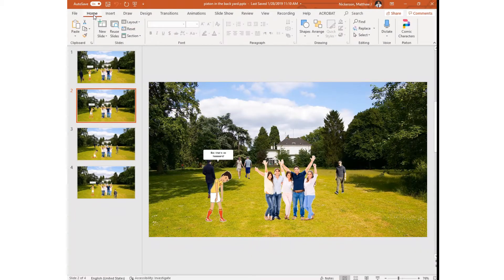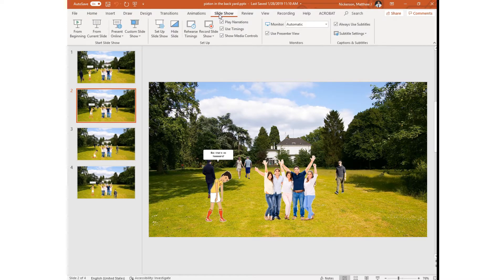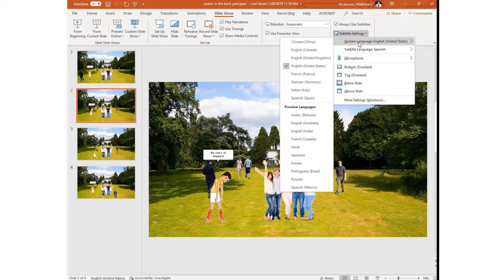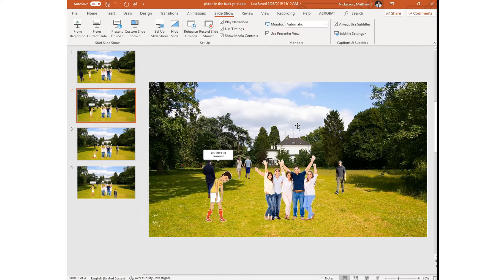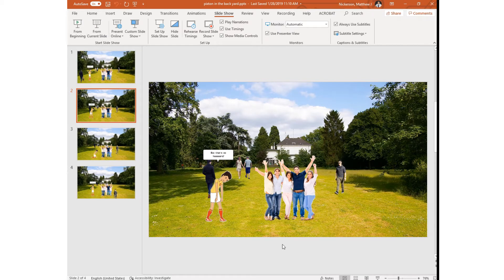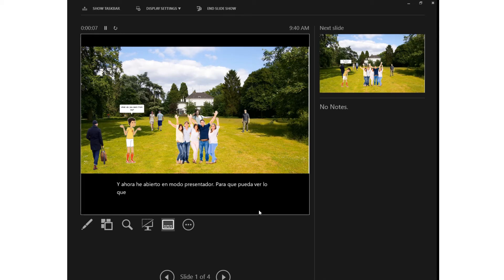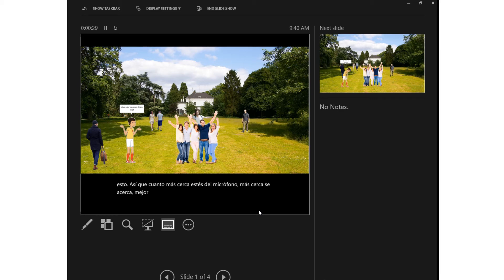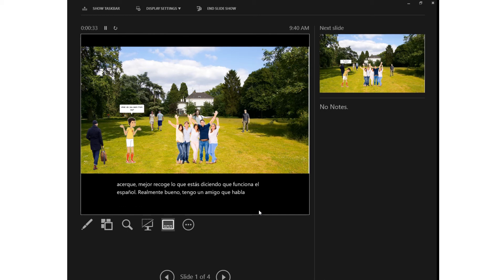Live captions and translated captions in PowerPoint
PowerPoint has not only Live Captions built in, but you can display those live captions in over 60 (and counting) different languages.  (Maori or Fijian, anyone?)